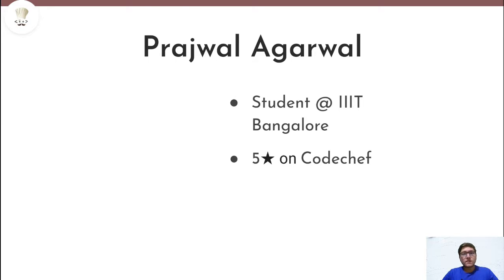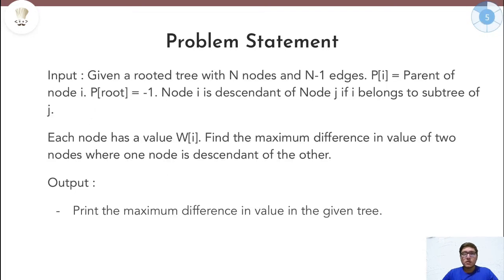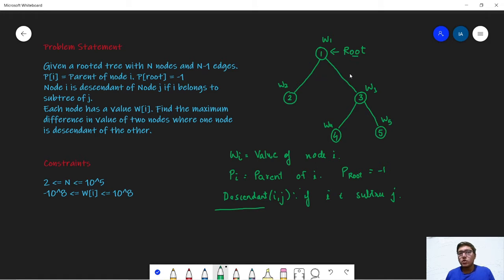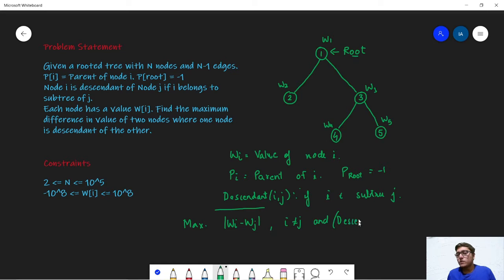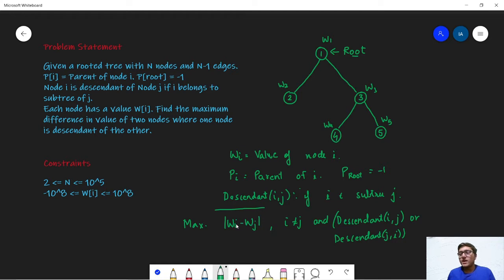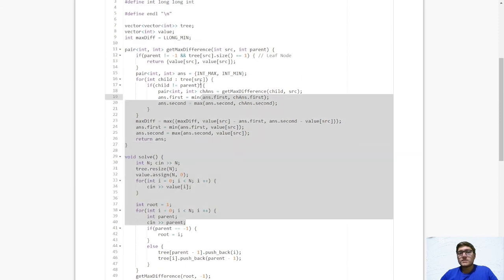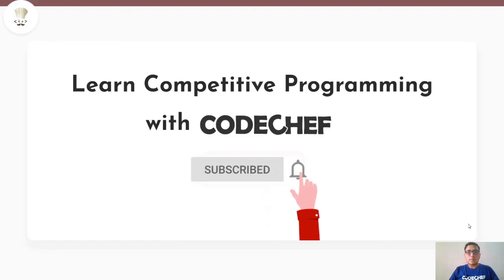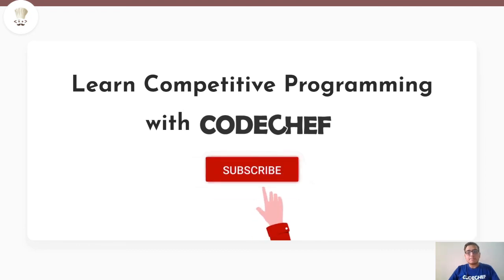FAMTREE | Family Tree | Coding with Logic: CP Problems Solved Easy-Medium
"Improve your skills and logic and master the art of Competitive Programming with CodeChef. It's best if you can solve it yourself. But if you can't, you can always check out the detailed explanation of the problem by our expert educators in these videos where top coders and experts in the industry will explain questions of varying difficulty in detail. In this video, Prajwal will be discussing the problem: Family Tree (FAMTREE ).

You can skip to watch the relevant parts:
Timestamps
00:00 - Introduction
00:23 - Problem Statement
02:41 - Test Case Explanation
04:19 - Solution
10:15 - Implementation
13:33 - C++ Code